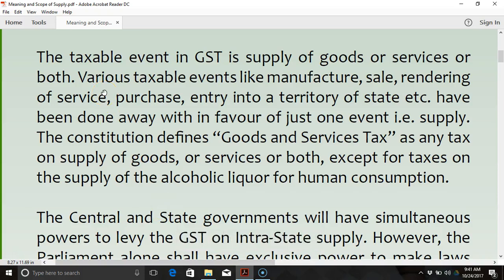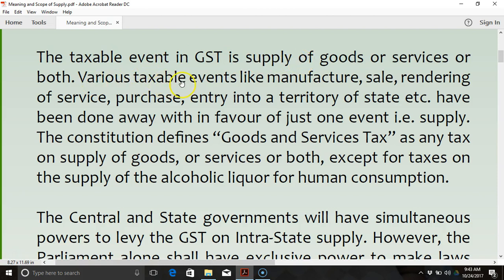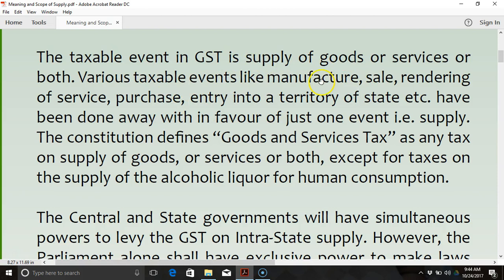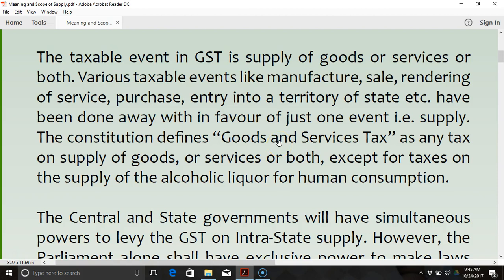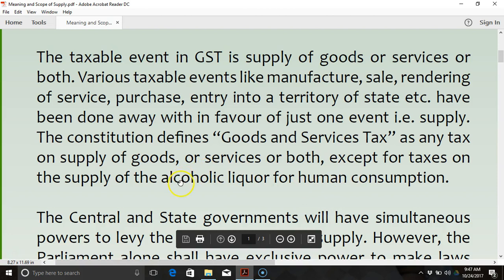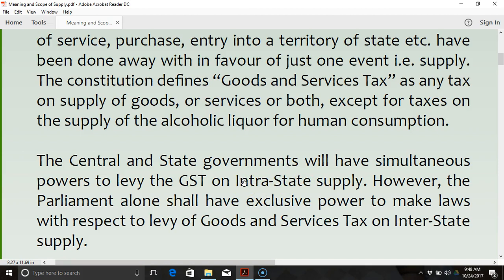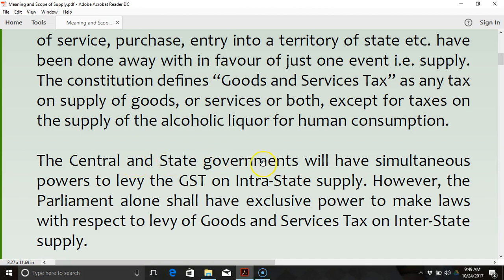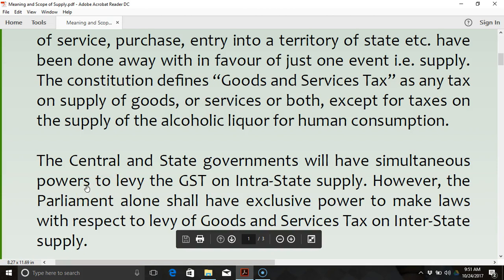GST(English)-Meaning , scope of supply-CA Final May 2018-Part 1 by CA. Bhavishyasri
GST Lectures in English for CS professional dec 2017 by CA.Bhavishyasri